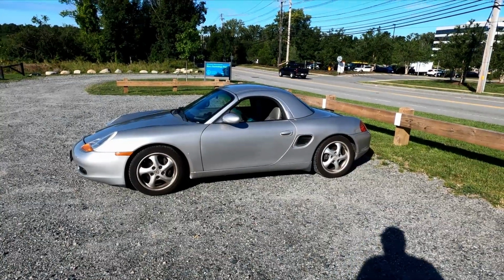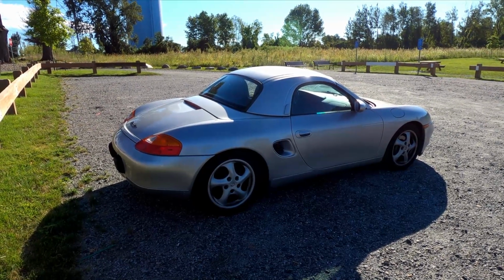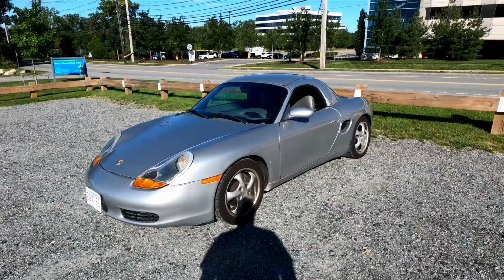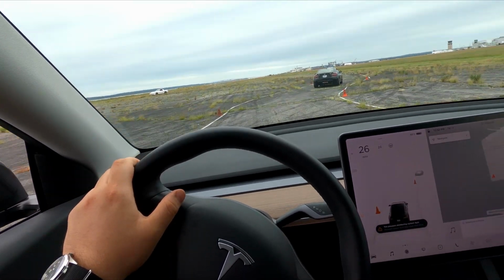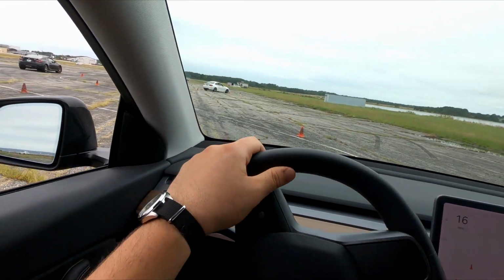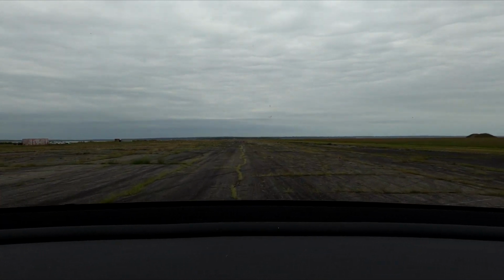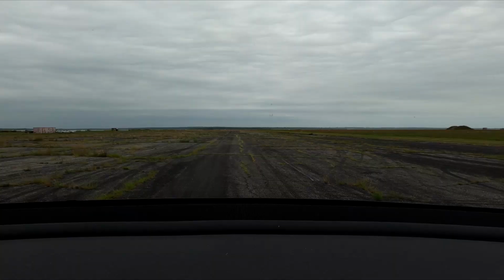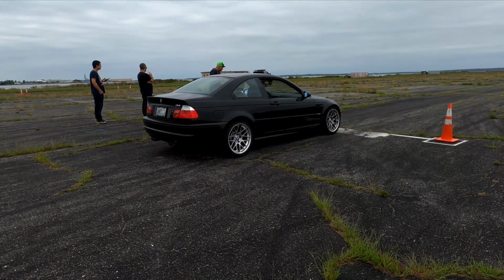2021 Tesla Model Y LR: Autocross Against Gas Cars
On Today's Episode of the MoneyShift Youtube series we take a Tesla Model Y LR and we go autocrossing. Watch to find out if this 4400 pound SUV is ANY GOOD on the autocross, or if I end up just rolling the thing.

Like what you see? Tune in daily during the week where we go over anything and everything in the automotive news space!